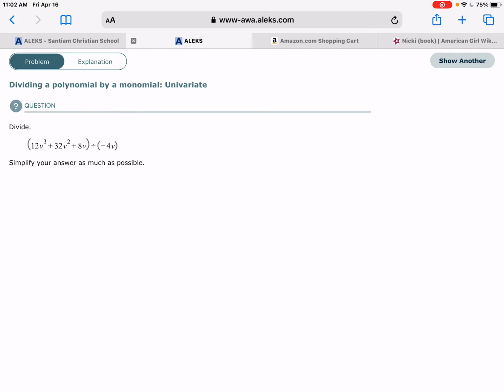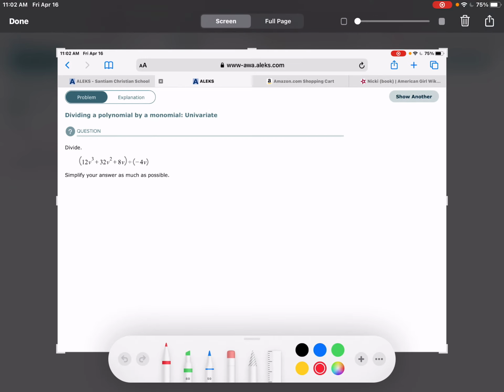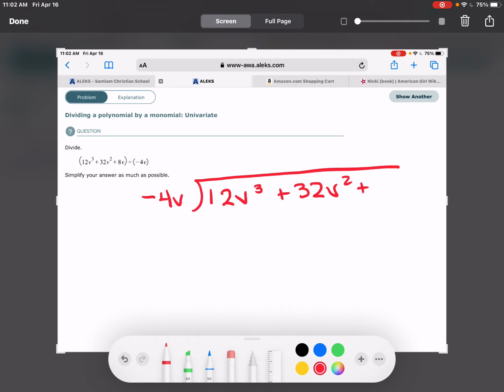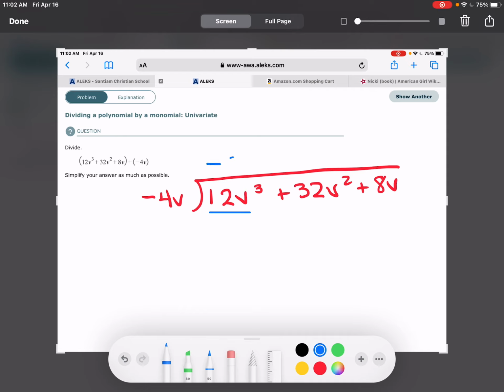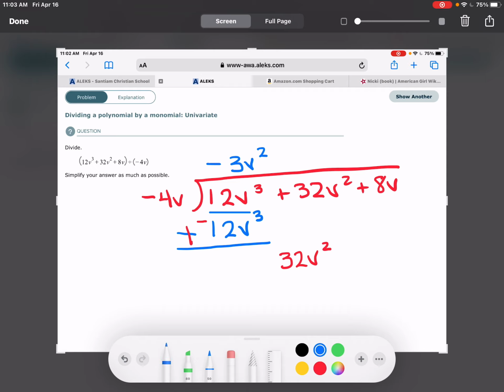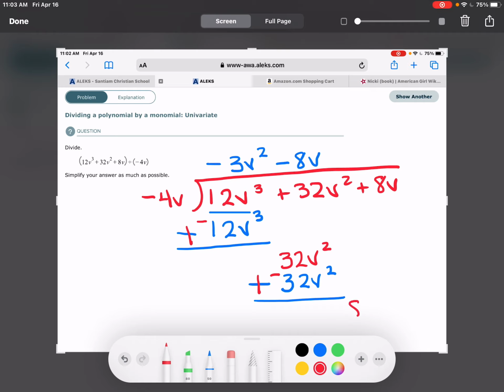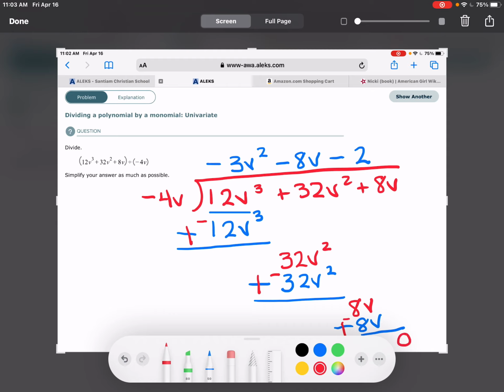Dividing a polynomial by a monomial